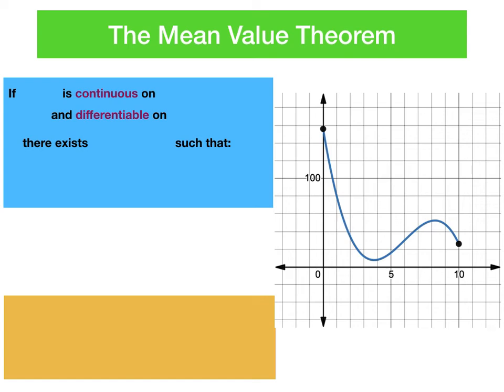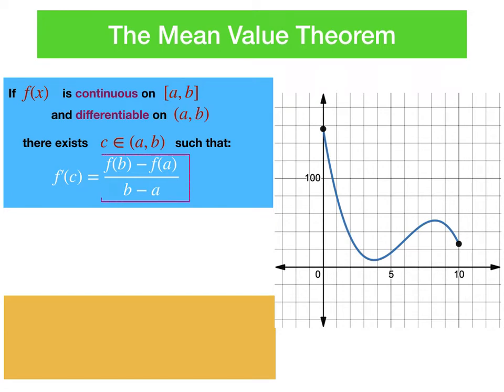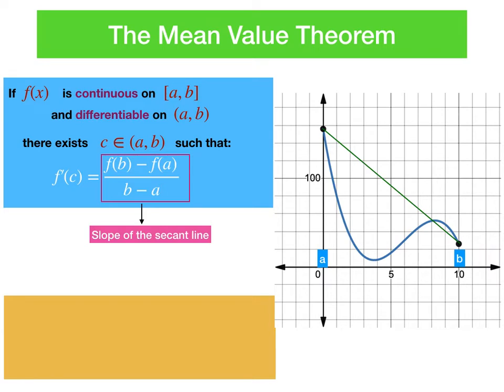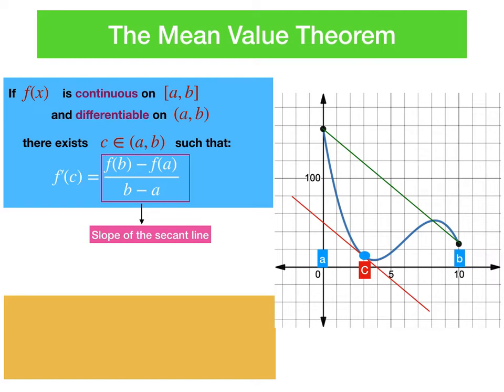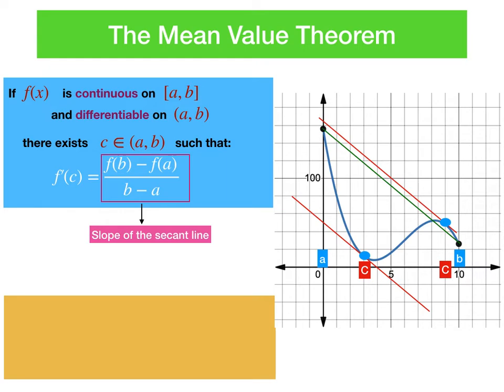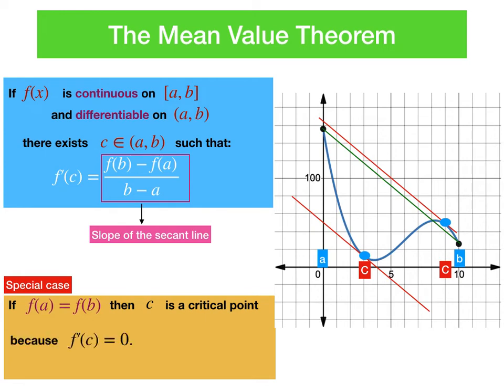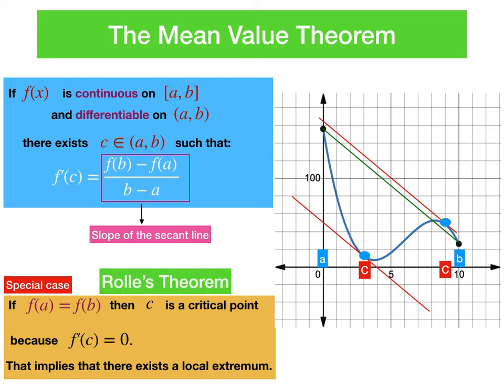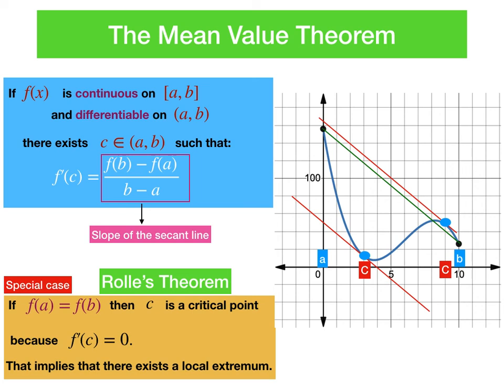Short: The Mean Value Theorem & The Rolle's Theorem